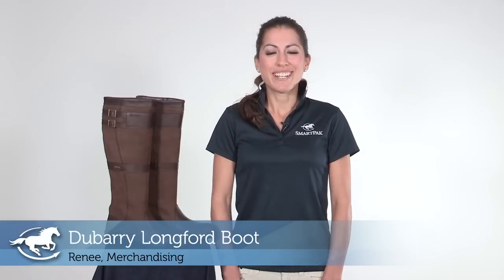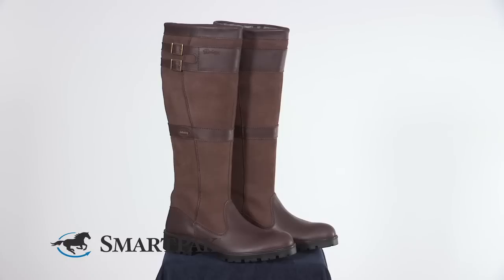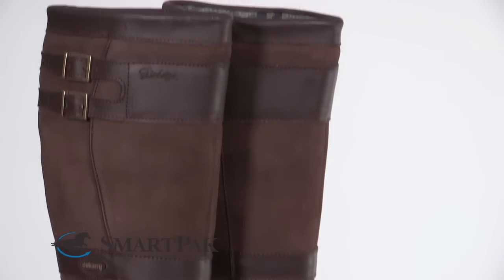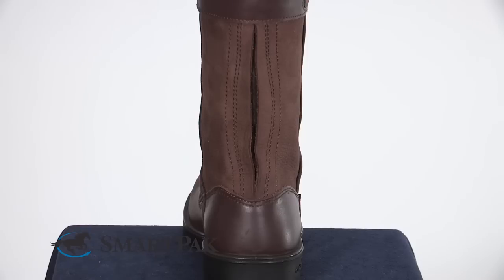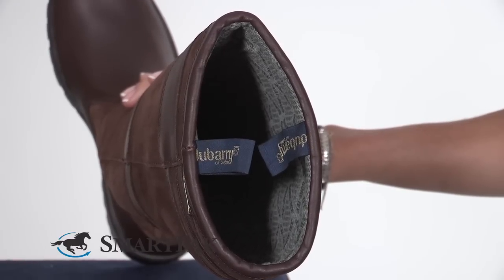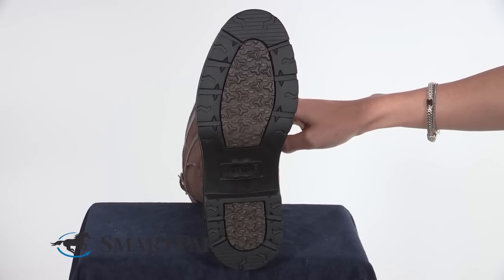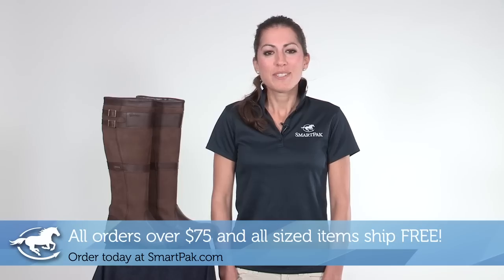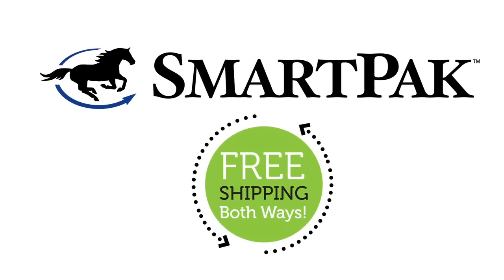Dubarry Longford Boot Showcase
SmartPaker Renee showcases all that this boot has to offer and mentions the type of rider who will love this style of boot.

Why We Love This:
The Dubarry Longford Boot is the pinnacle of Dubarry's iconic elegance, durability, and versatility. This boot is a take off of the original Dubarry Galway boot with new stylish features. You will find the same great qualities and function in this boot with a new design. Where will your Dubarry boots take you?

Favorite Features:
- Full Gore-Tex® lining provides complete waterproofing
- DryFast-DrySoft™ exterior leather offers protection, comfort, temperature control, durability and style
- Treated exterior allows you to rinse mud and muck from your boots with a hose!
- PU/Rubber sole, unique to Dubarry boots, is direct injection molded to the upper to ensure a proper seal for superior function
- Stylish double buckle detail combined with side panel beading add a sophisticated look to this functional boot
- Elasticated heel panel assists foot entry and creates an elegant boot silhouette
- Finger pull fitted inside bootleg enhances ease of entry
- We strongly recommend Dubarry Leather Cream for extended life in barn environments

Sizing It Up:
UK 3 (US 5.5), UK 3.5 (US 6), UK 4 (US 6.5), UK 4.5 (US 7), UK 5 (US 7.5), UK 5.5 (US 8), UK 6 (US 8.5), UK 6.5 (US 9), UK 7 (US 9.5), UK 7.5 (US 10), UK 8.5 (US 11)

Because of the narrow instep and slim design, please consider sizing up if you are in between sizes.